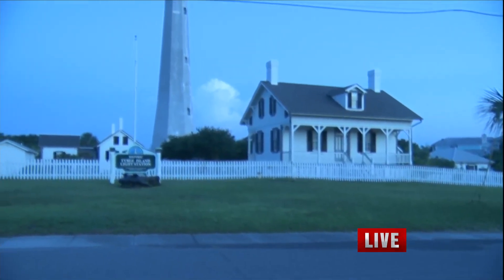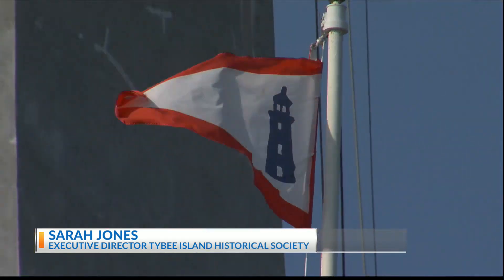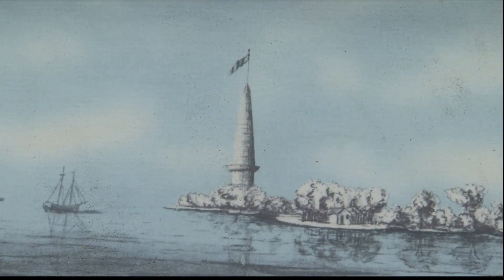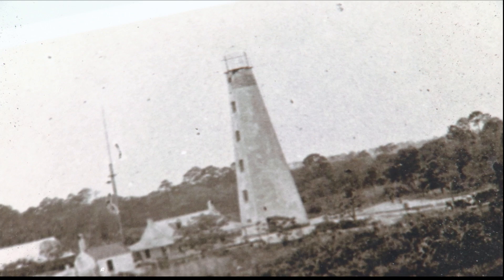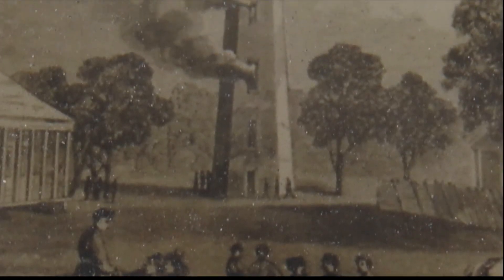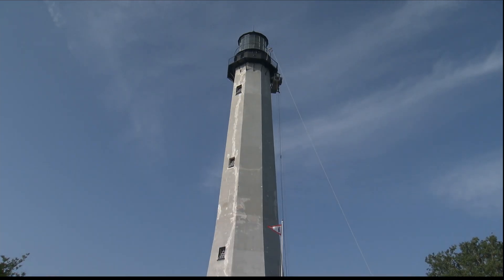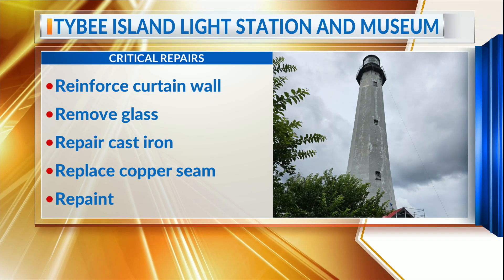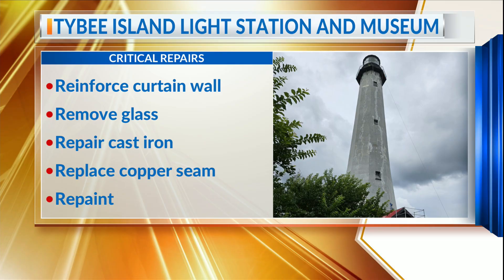Finishing touches on Tybee Island Light Station